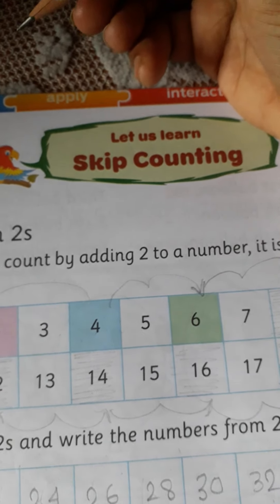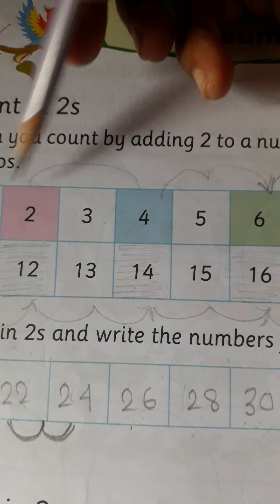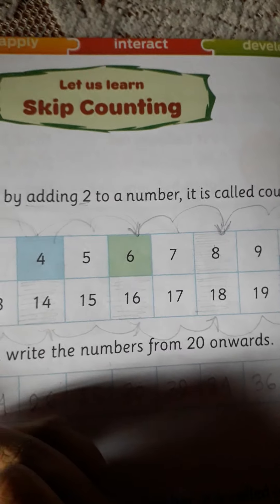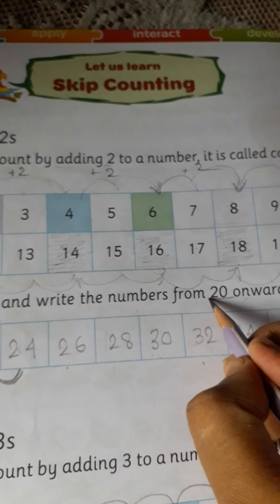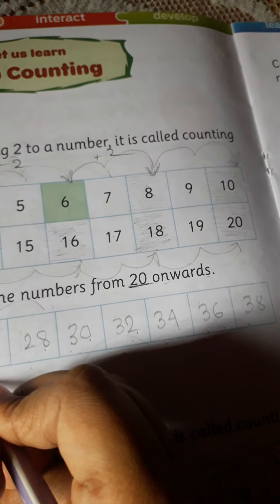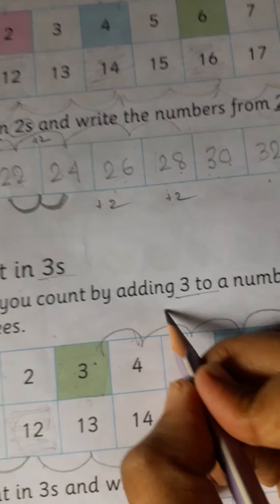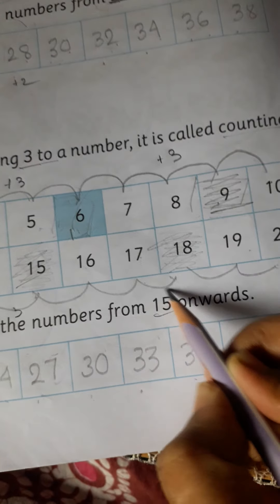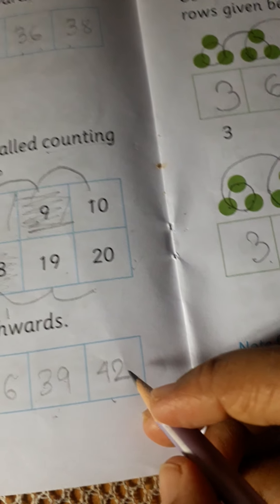Rsps,class-ukg,sub-math,revision classwork, 7/09